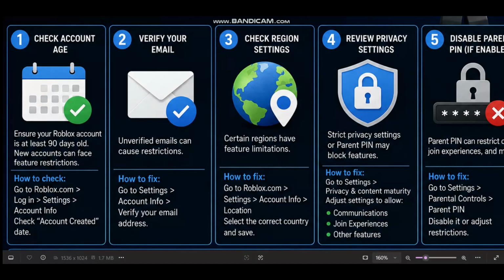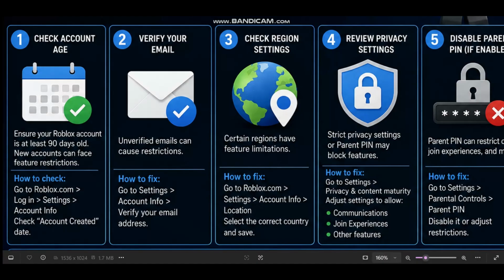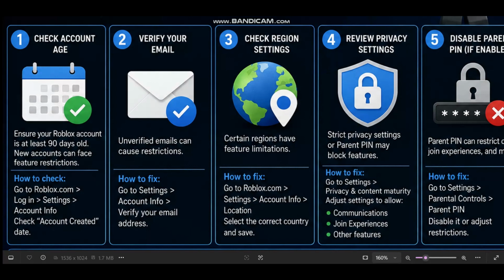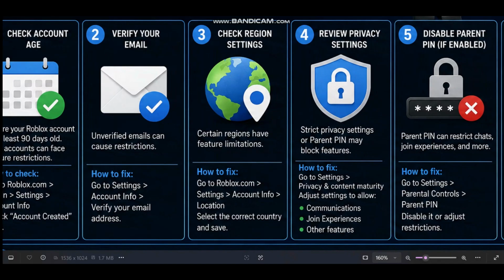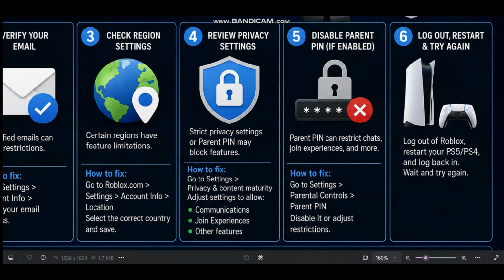How to Fix Roblox 90-Day Restriction Error on PS5 & PS4 – Account Linking Fix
Getting the “This Roblox account has been linked to another PlayStation Network account in the past 90 days” error? Here's what the restriction means, what you can actually fix, how to disconnect your Roblox account correctly, and what to do if the 90-day cooldown was triggered by a mistake.